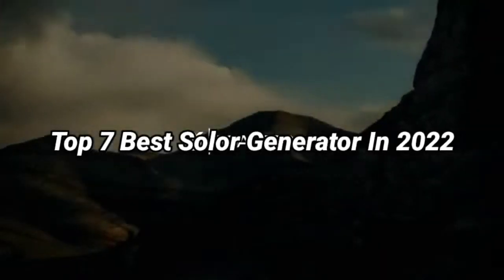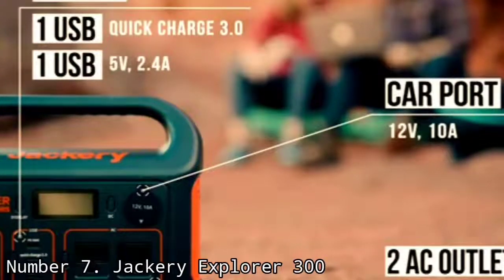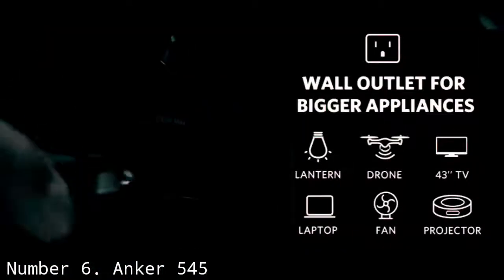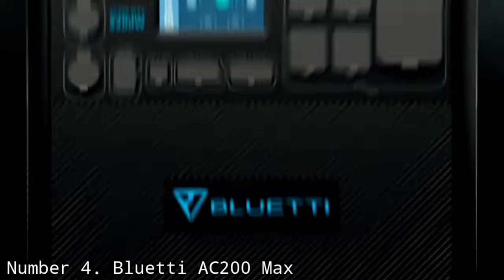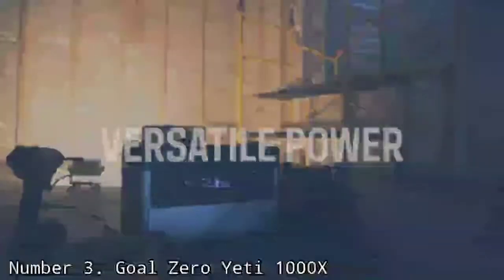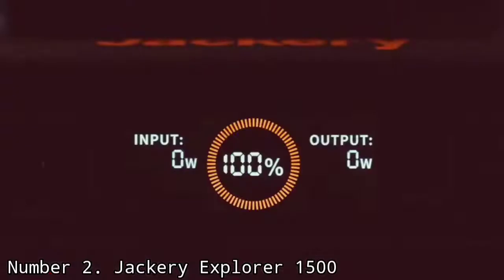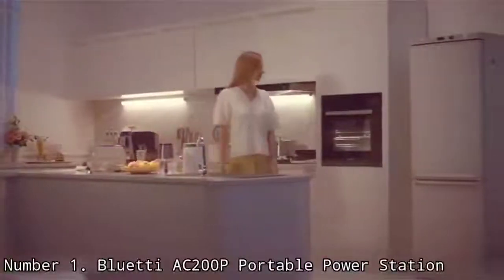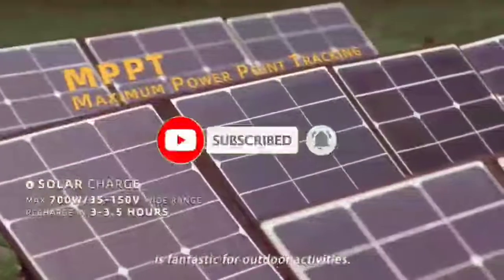Top 7 Best Solor Generator In 2022